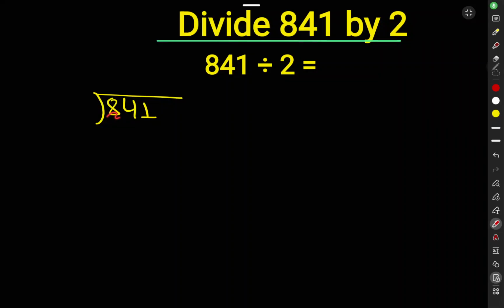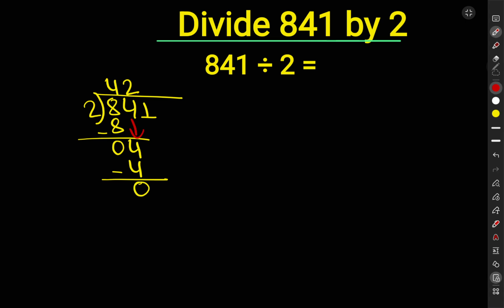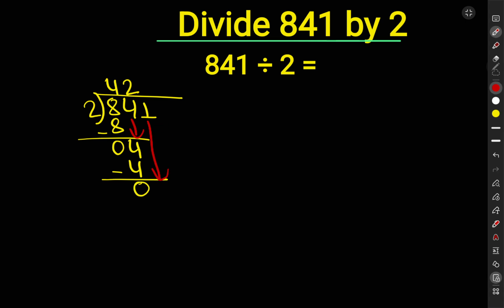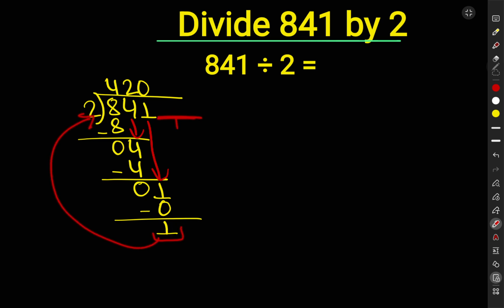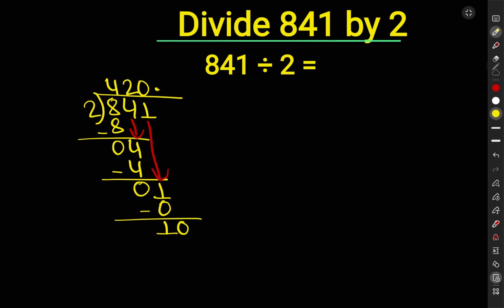841÷2 Divide 841 by 2 (Long division Method)